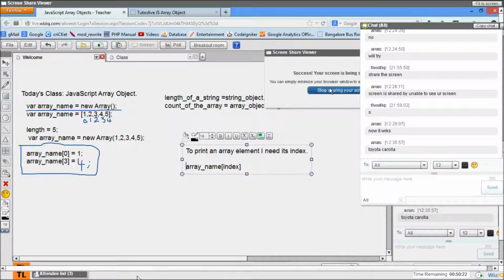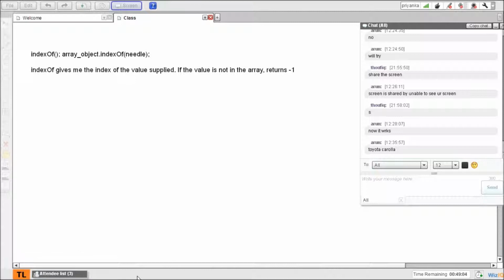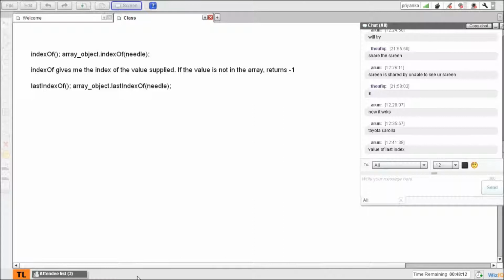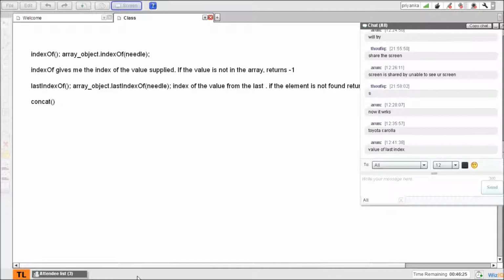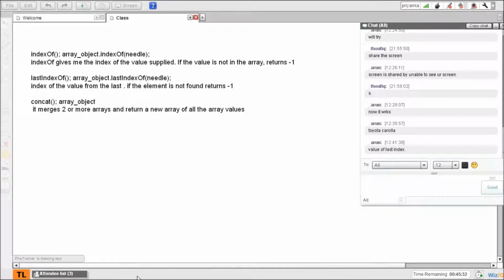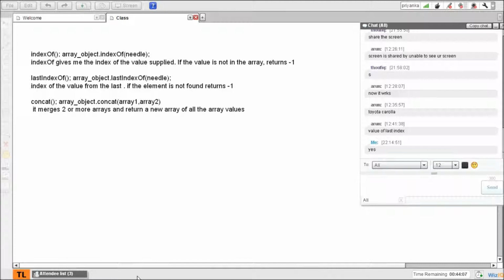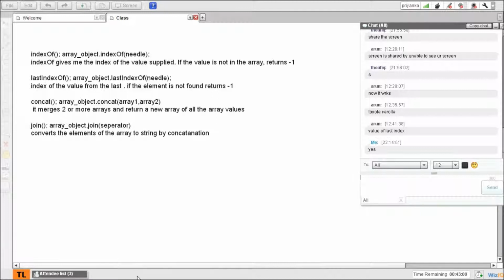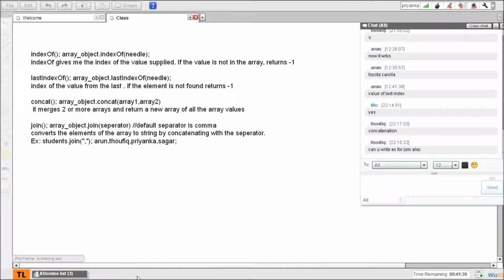JavaScript Array Objects Part 4/9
Array object is famous for storing different values under the same variable. It can store different data type values under the same variable at the same time. This class is about various types of data manipulation in arrays.
To get your questions clarified, you can attend the live class and ask the tutor.